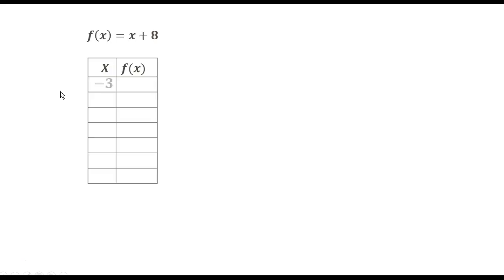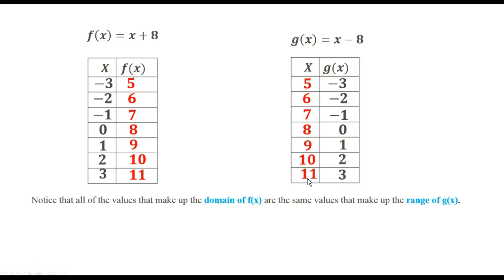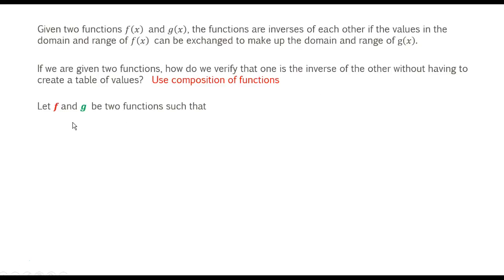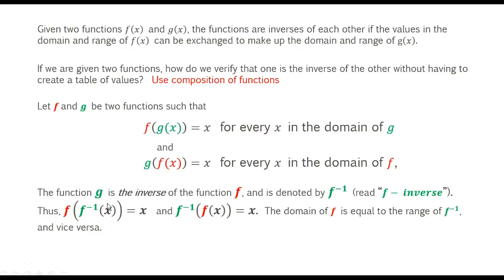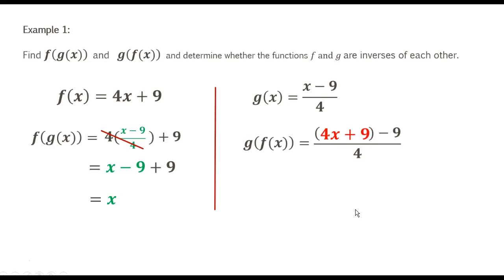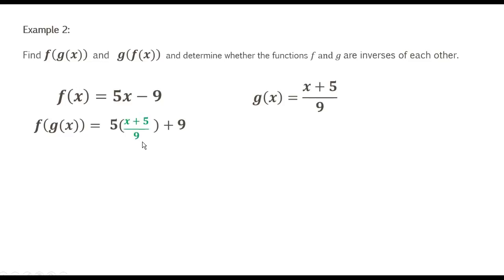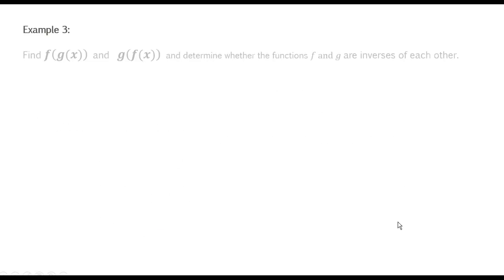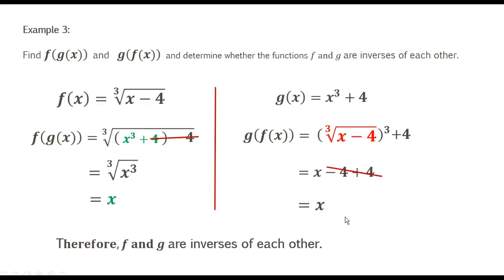Functions and Graphs: Verifying Inverse Functions